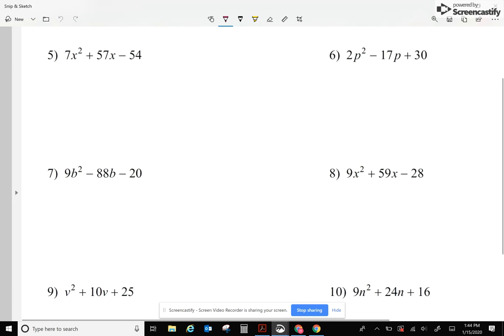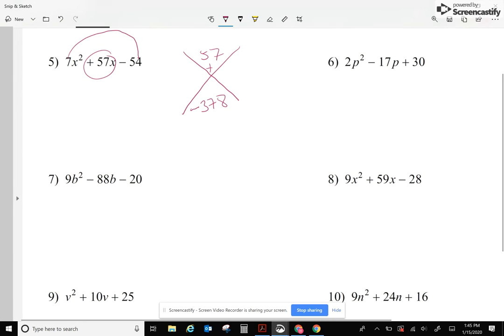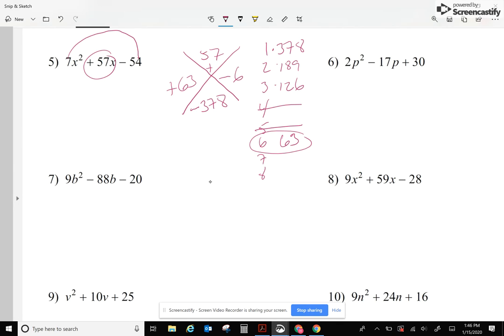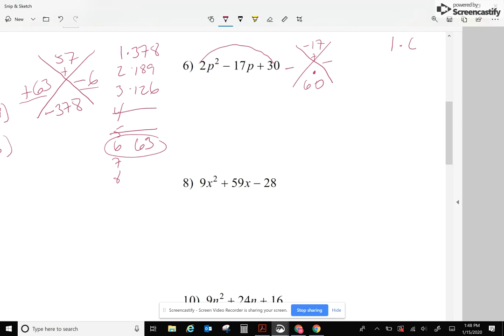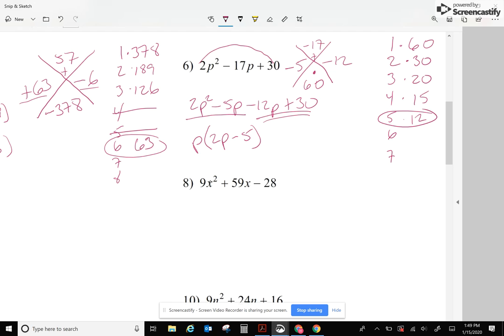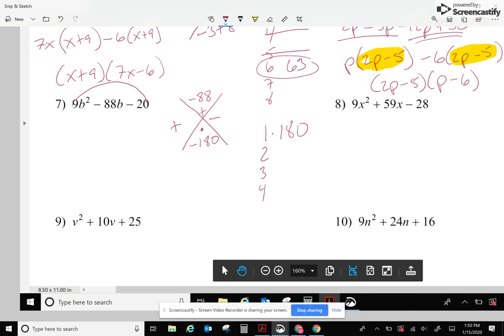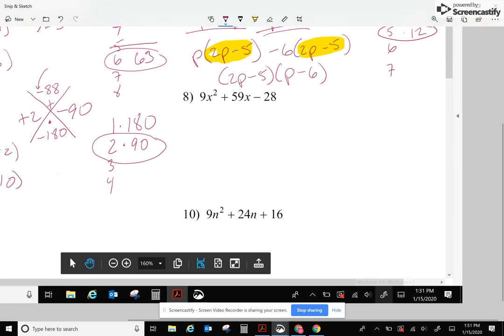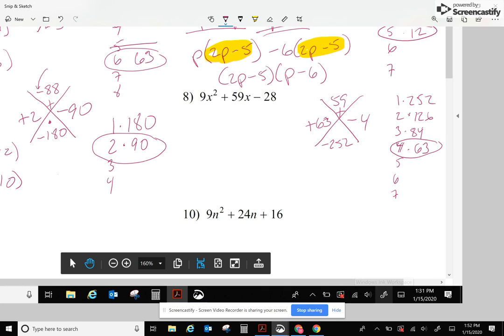Leonzo factoring leading coefficient is not 1